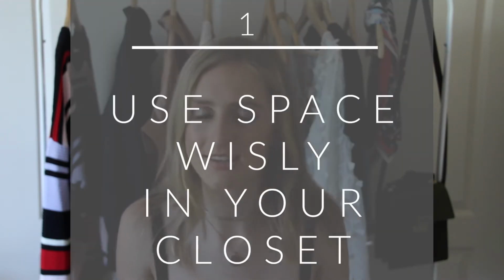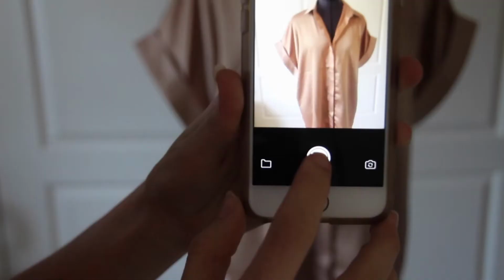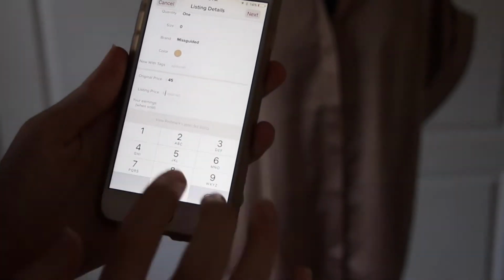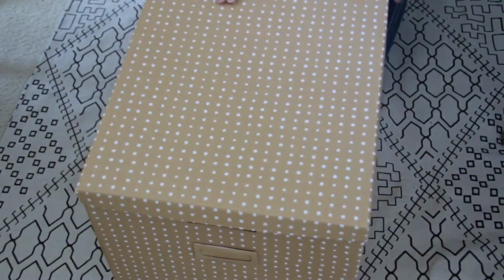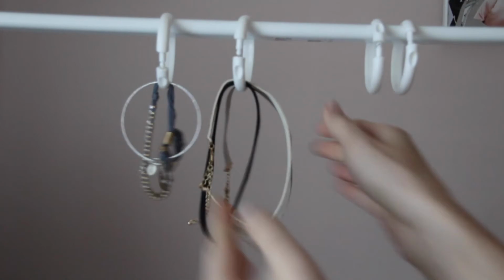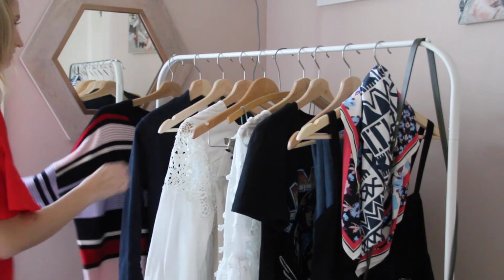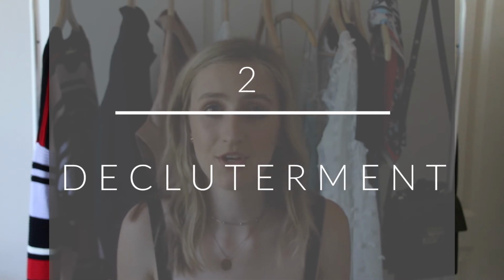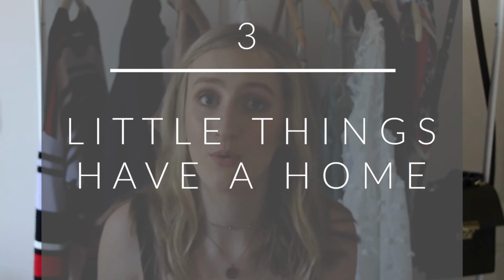Spring Cleaning// how to stay organized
Today I wanted to share with you all a couple tips on how to stay organized. I believe that this is the perfect time of year to make a couple changes to your living space and clean it up so that you are able to refresh from the seasons in the past to spring. I hope you all get inspired from a couple of these tips.
My Links//

Hey there, my name is Emma and I post fashion, beauty, travel, and lifestyle videos. I also have a blog where I share similar things. I have a love for life and my goal is to be able to share it with all of you!